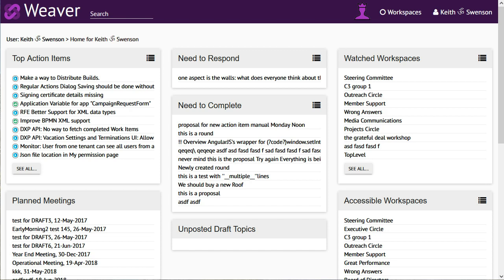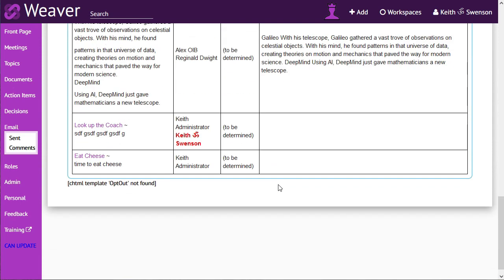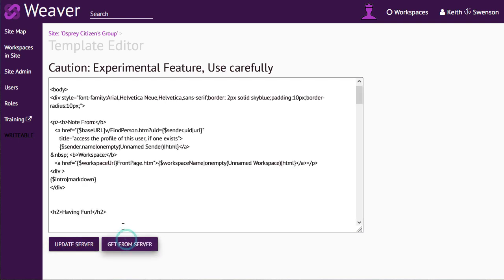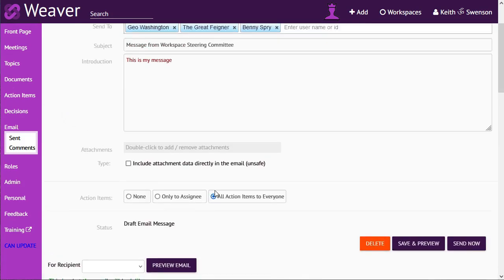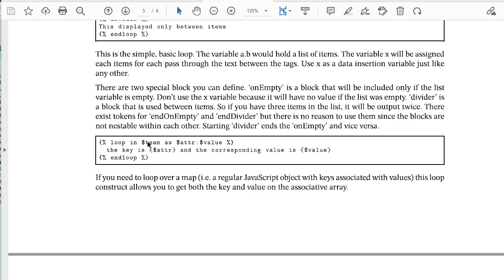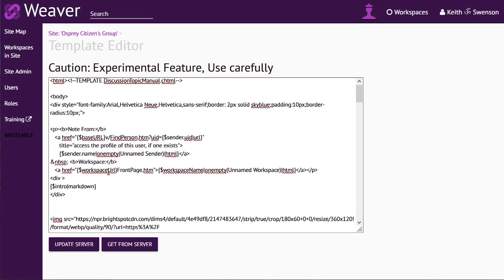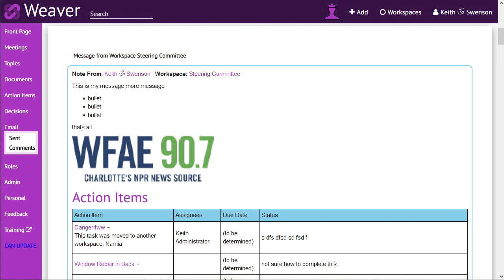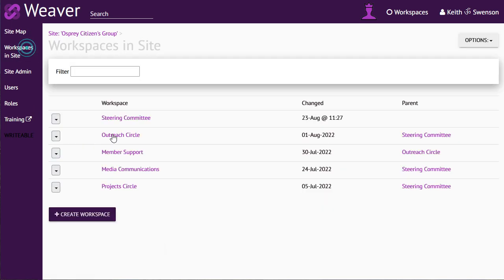Demo Custom Email Template Feature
new experimental feature of Weaver